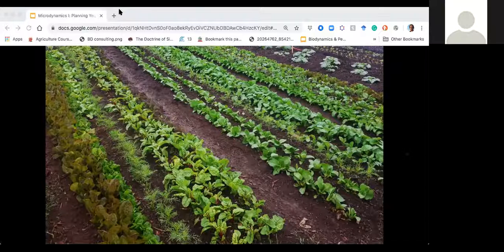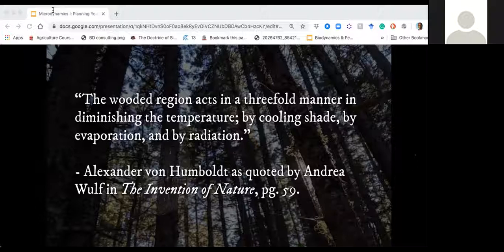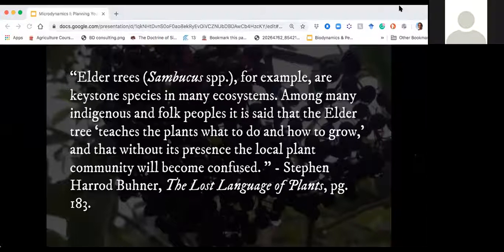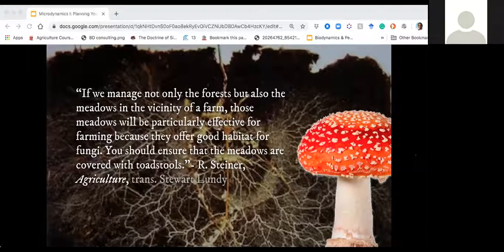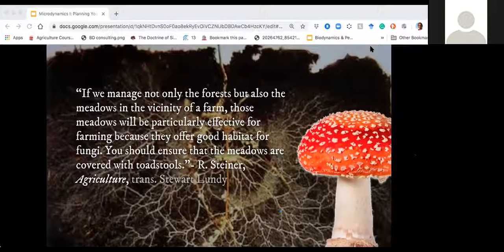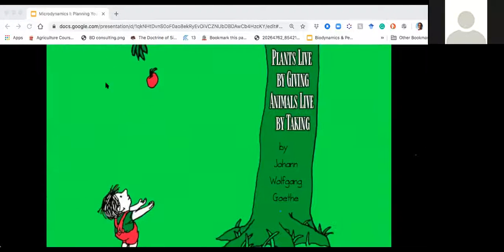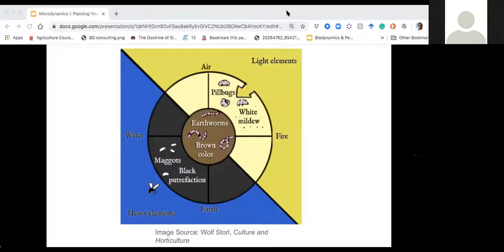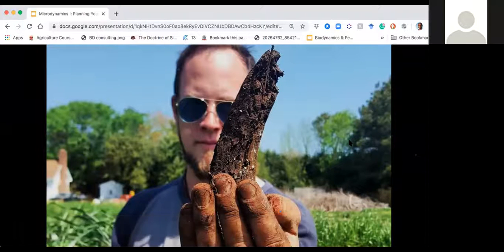Microdynamics I: Planning Your Biodynamic Garden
with Stewart Lundy

In this webinar, we explore how the biodynamic concept of the farm as a living “organism” is not a mere metaphor. Discover general soil-building principles; how to develop a garden space, hedges, buffer strips, wildlife habitat, and plant “elders”; and consider the macrocosmic connection to the horizontal environment (Nature) and to the vertical environment (the cosmos). Acquire principles for imparting a living "skin" to your farm or garden.

Stewart Lundy can be hired for consultations remotely. He offers webinars, workshops, and travels to conduct workshops worldwide.